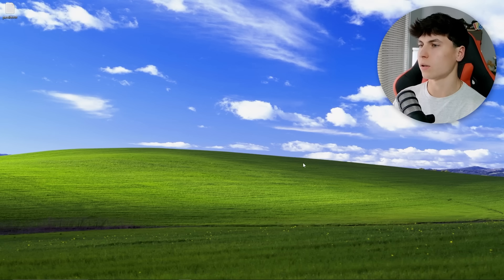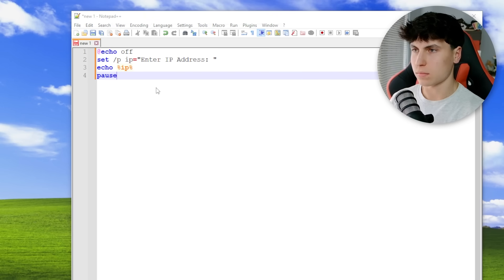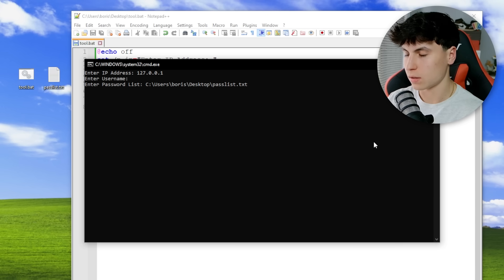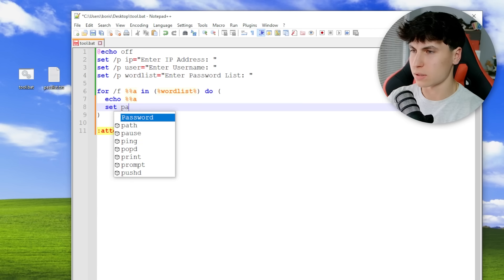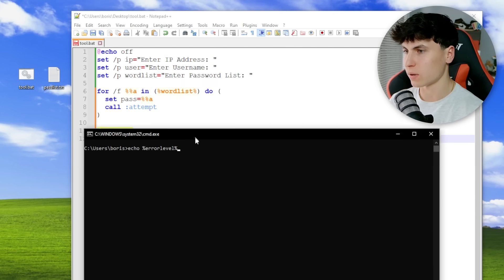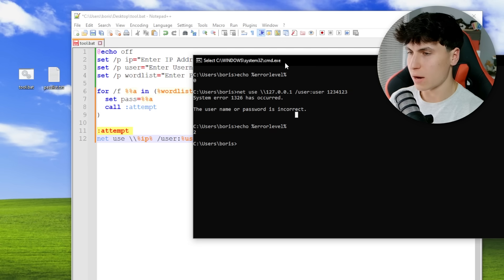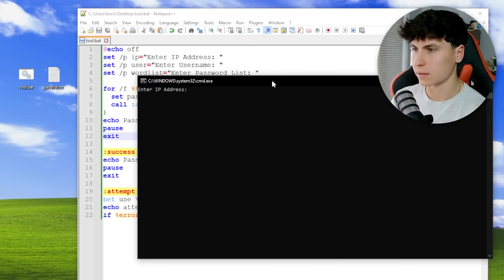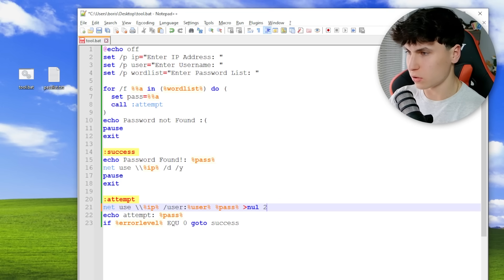Password Cracker with Notepad!